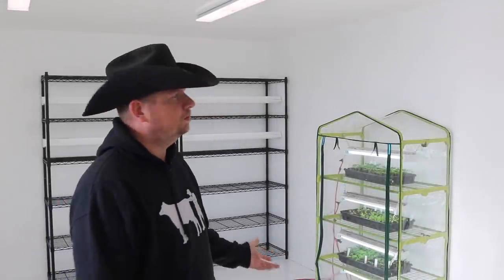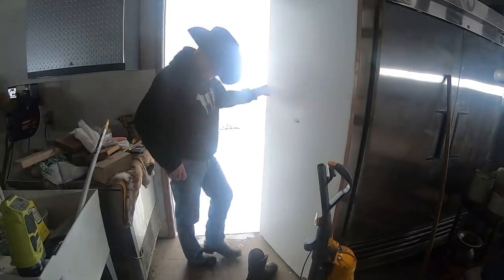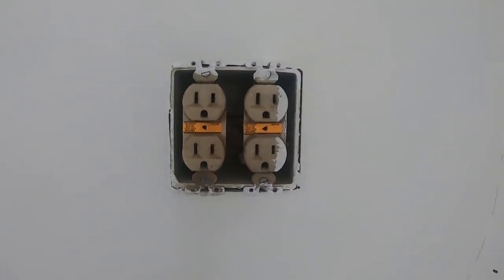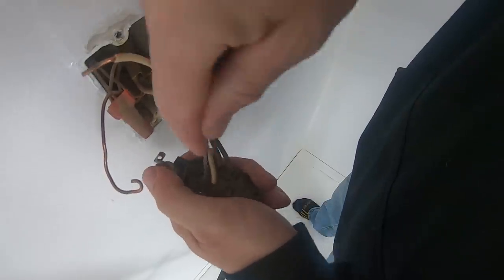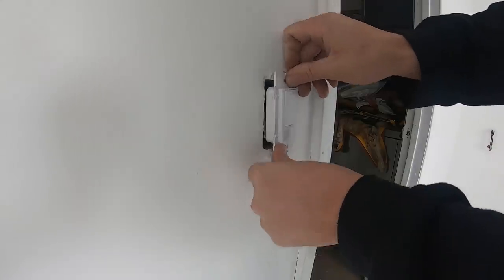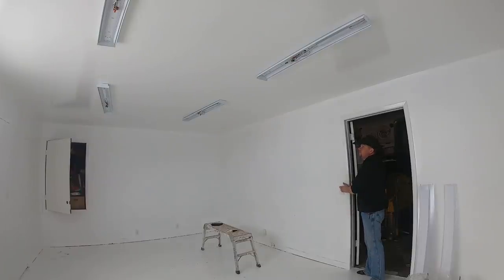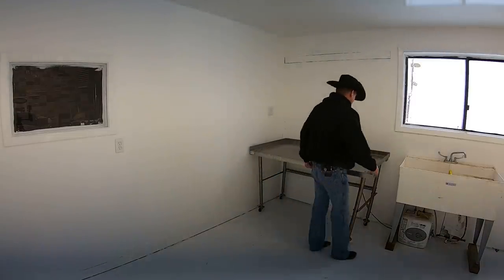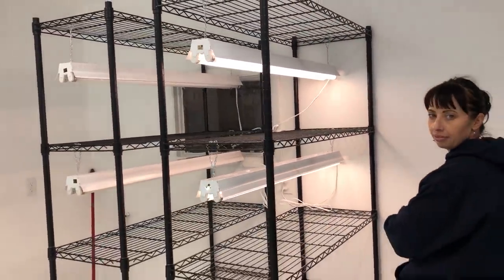Building a Grow Room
Erin and Mike take a room in the shop and turn it into the grow room that seedlings and plants deserve.  With hints, like paint and design, they take you through the process and the end result.